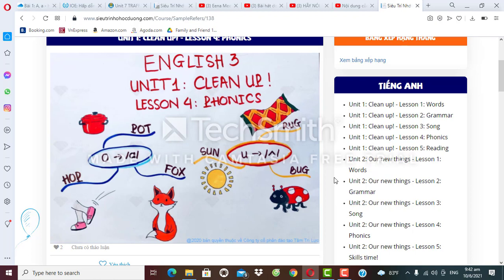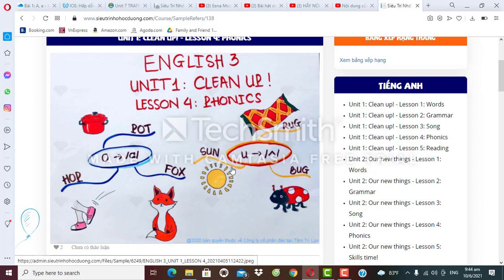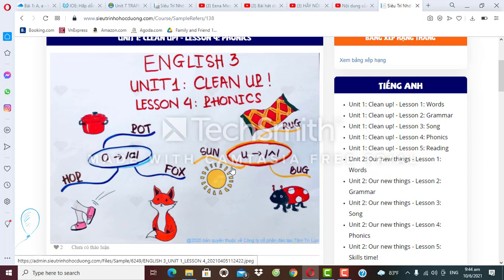hoc ve voi sieu tri nho hoc duong hieu qua qua co me aj